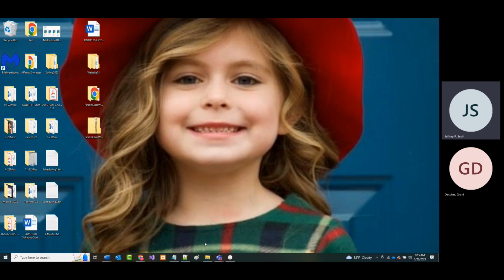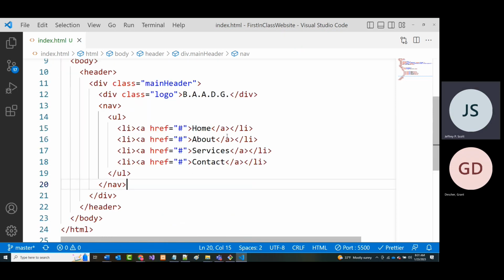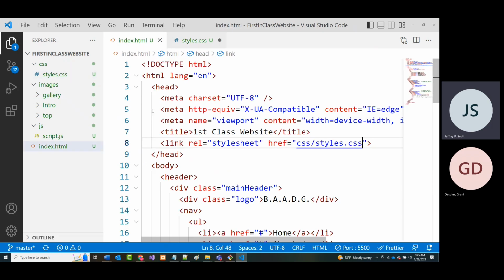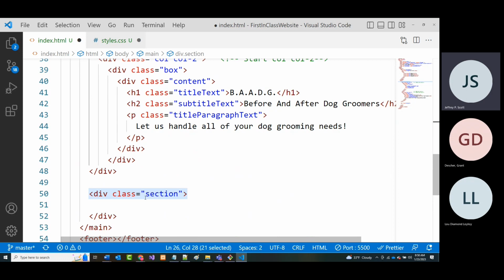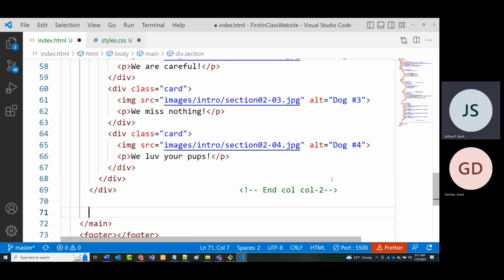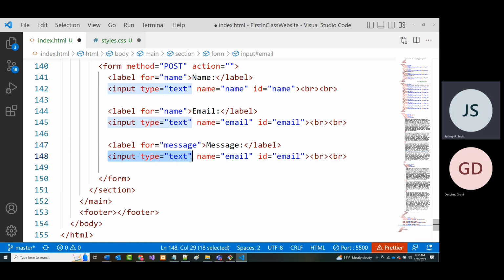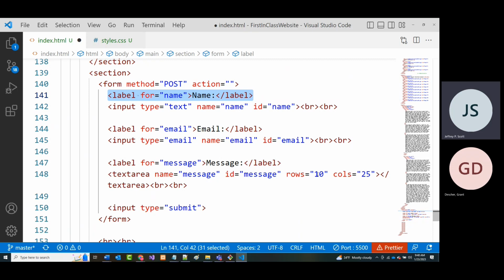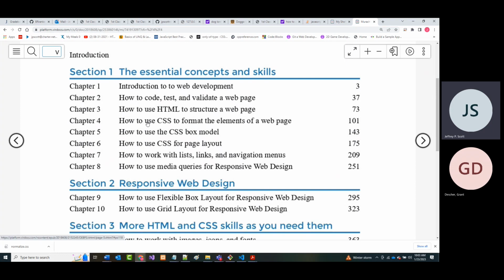AWD1000 - Day08 - 01-23-2023 - Lecture - First InClass Website Part01